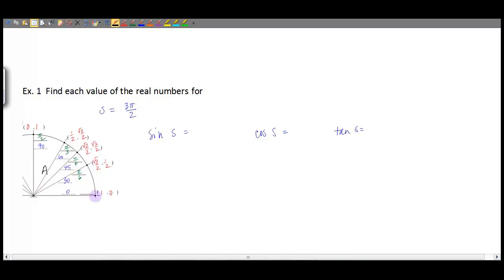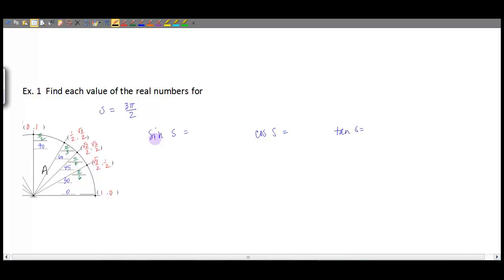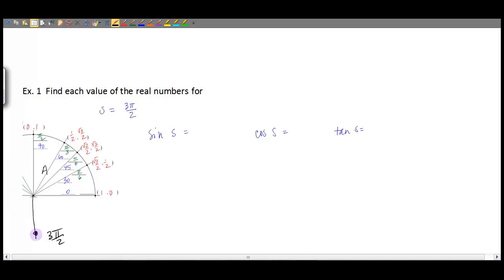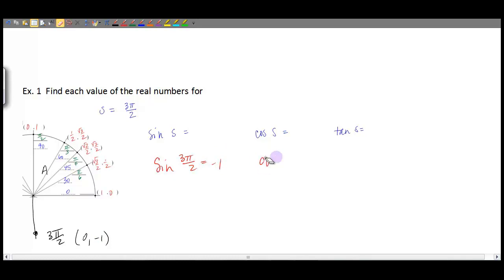3.3b Ex 1